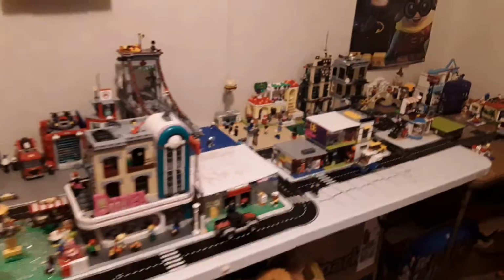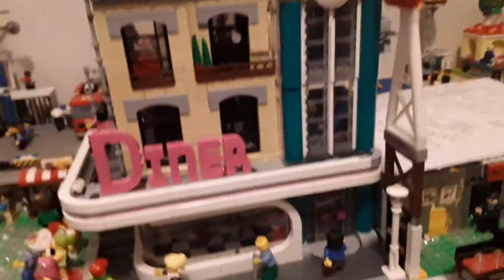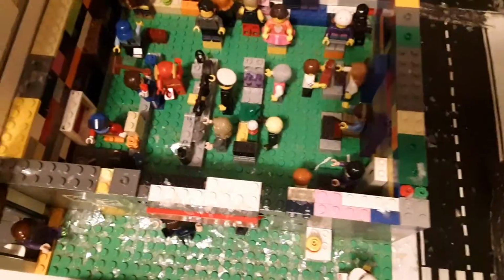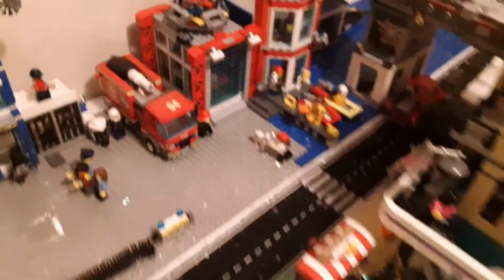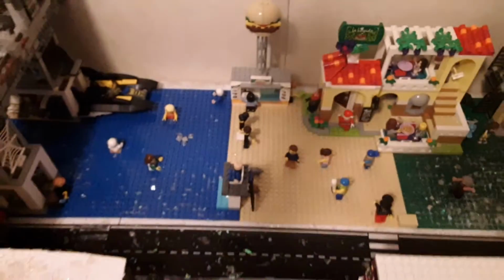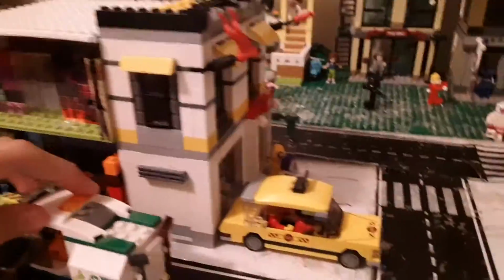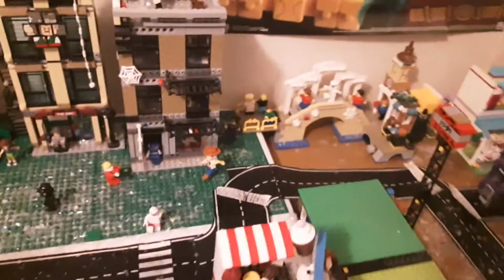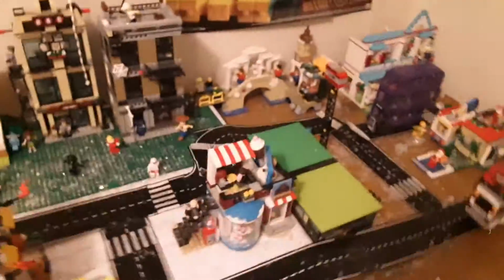January 2021 Lego City Tour